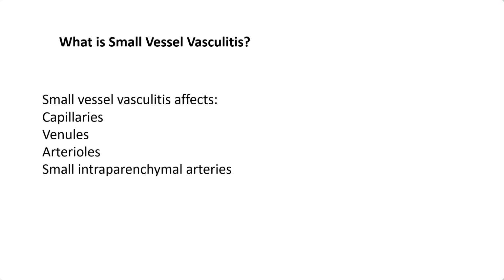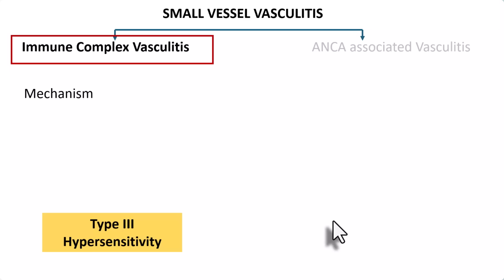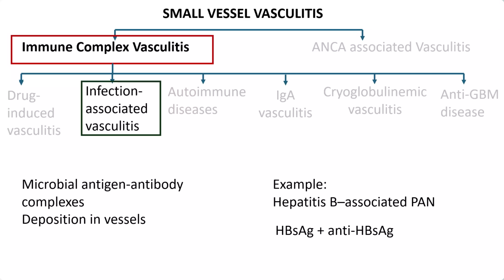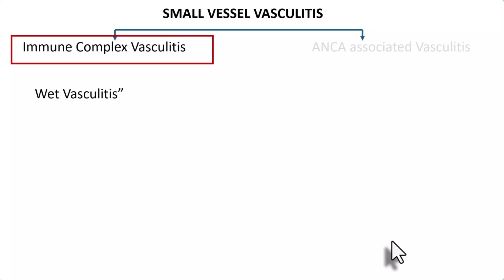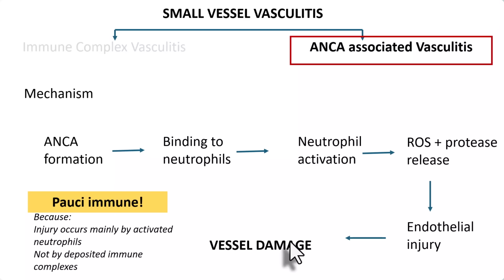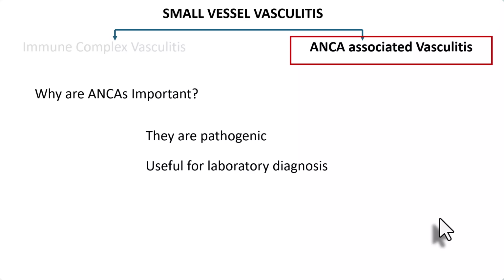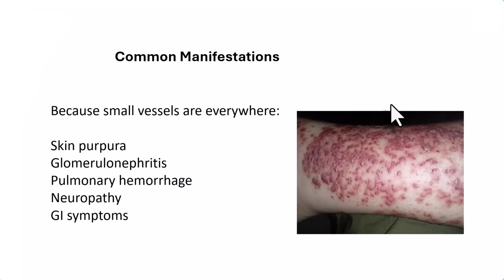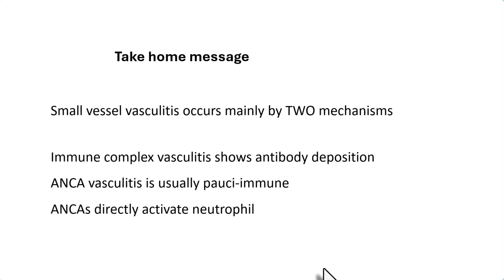Small Vessel Vasculitis: Mechanisms, ANCA & Classification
Small Vessel Vasculitis Made Simple!

In this video, we discuss the classification and pathogenesis of small vessel vasculitis in a simple and easy-to-understand manner.

Topics covered:
• Immune complex vasculitis
• ANCA-associated vasculitis
• Pauci-immune vasculitis
• PR3-ANCA (c-ANCA) and MPO-ANCA (p-ANCA)
• GPA, MPA and EGPA
• IgA vasculitis
• Goodpasture disease
• Cryoglobulinemic vasculitis
• Drug-induced and infection-associated vasculitis
• Common clinical manifestations

This lecture is useful for:
• MBBS students
• Pathology postgraduates
• NEET PG preparation
• Medical educators
• Residents preparing for exams

Pathology Made Simple
Dr. Vijay Shankar

**Pathology Books I Love and Recommend  for undergraduate students **
As a passionate educator and content creator, I’ve spent years teaching pathology and creating content for this channel. These are the books that have shaped my learning and continue to inspire my teaching. Each book has its own unique style, and while most of my content is inspired by Robbins, I also refer to other important resources and the latest advances to bring you the best possible content.

I’ve personally read each of these books, and I love how they complement each other. If you're serious about mastering pathology, I highly recommend adding these to your library!

1. Robbins and Kumar Basic Pathology, 11e-South Asia Edition
2.  TEXTBOOK OF PATHOLOGY by Harshmohan
3. Textbook of Pathology 2 Vol Set, 2025 , 2nd Edition by Vinay Kamal
4. Exam Preparatory Manual for Undergraduates Pathology by ramadas nayak